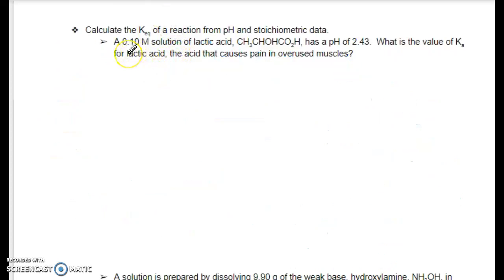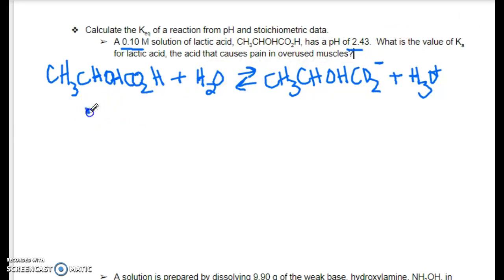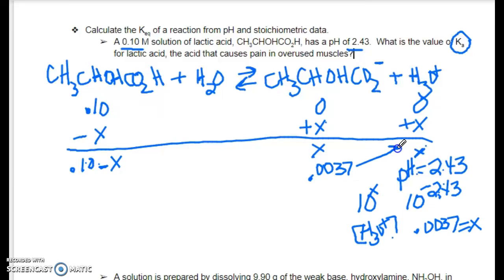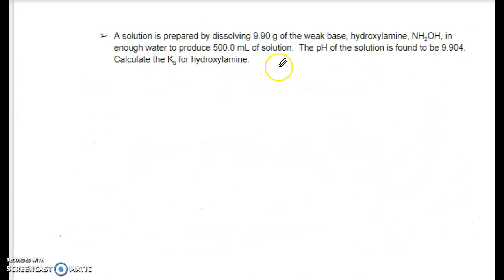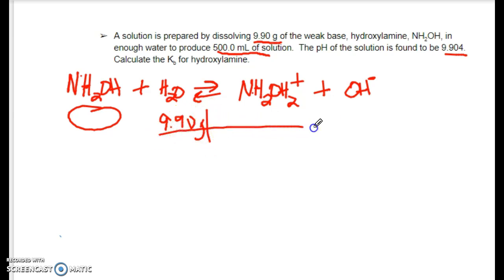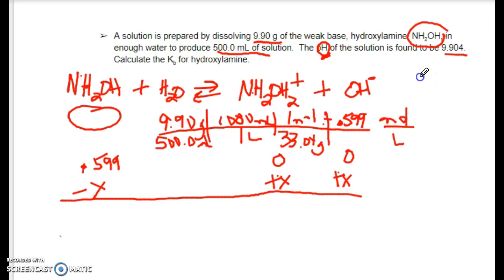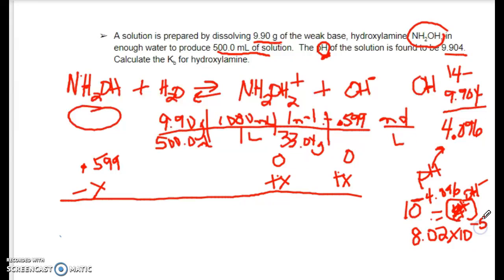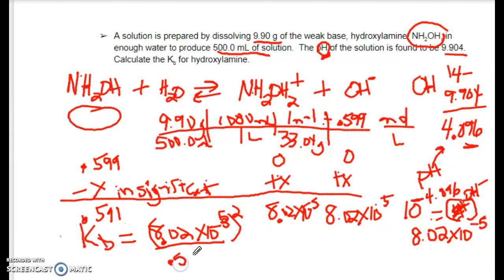Equilibrium page 6 side 2